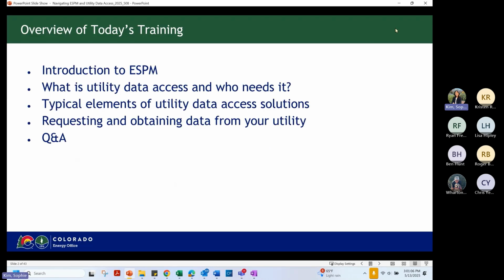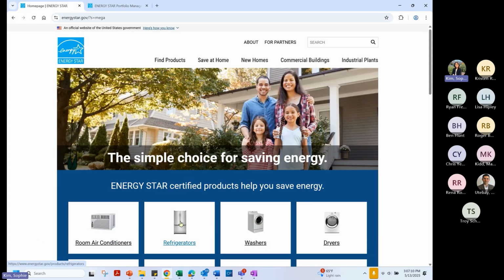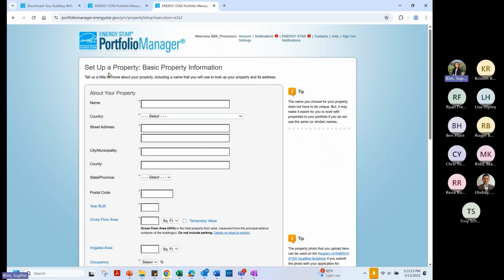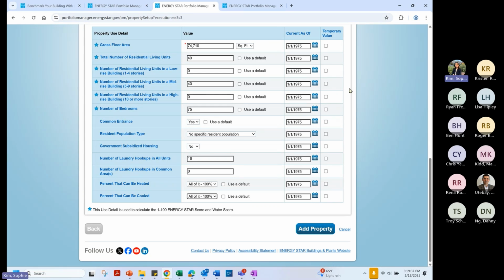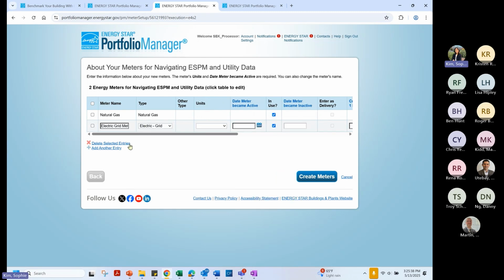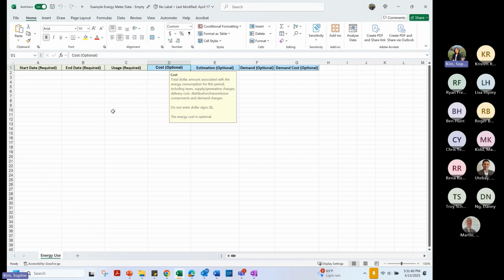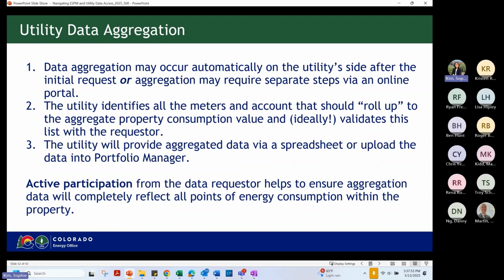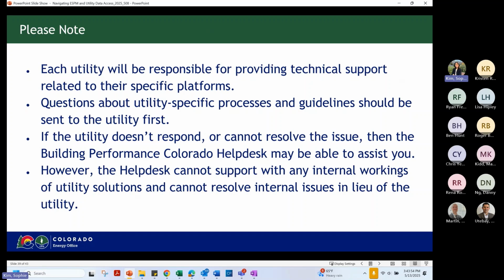Navigating ENERGY STAR® Portfolio Manager® and How to Access your Utility Data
The first half of this recording will focus on learning the basic functionalities of EPA's ENERGY STAR® Portfolio Manager® tool, such as navigating the tool, adding new properties and entering use details, and documenting energy data in Portfolio Manager. The second half of this recording will focus on utility data access, including directions on how to request utility data and information on utility data aggregation.

Watch this recording if:
- You are new to Portfolio Manager.
- You would like further guidance in obtaining your whole-property energy data.